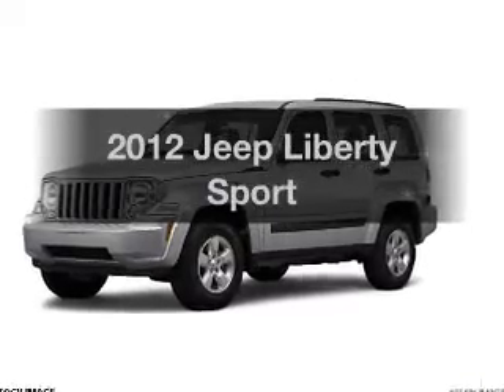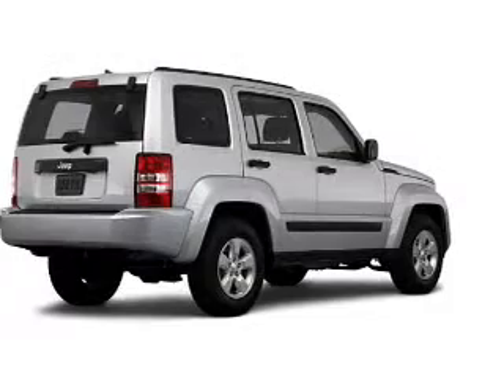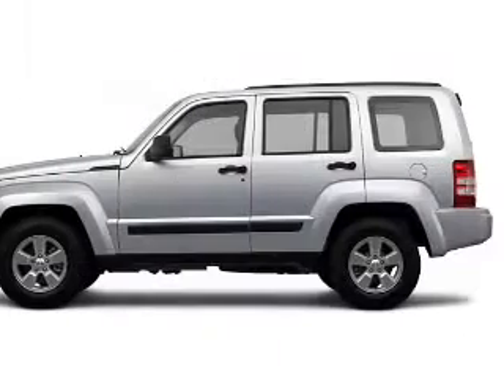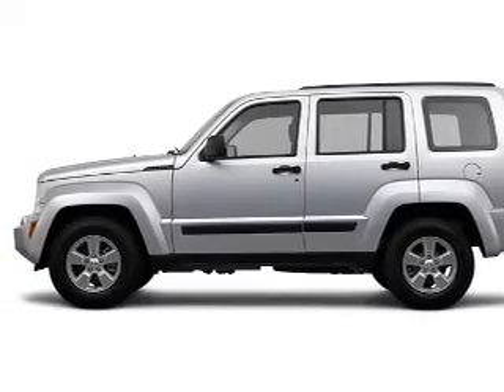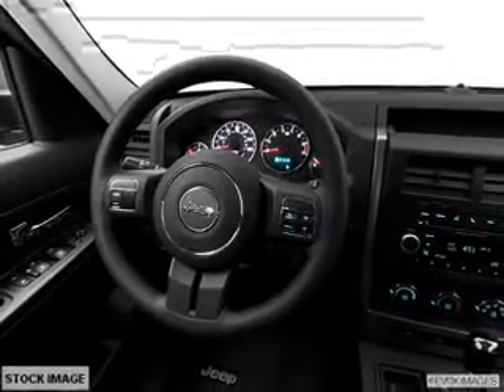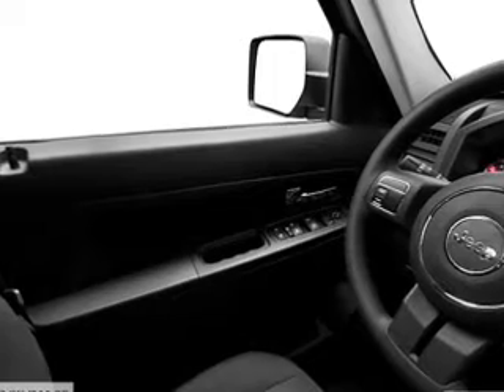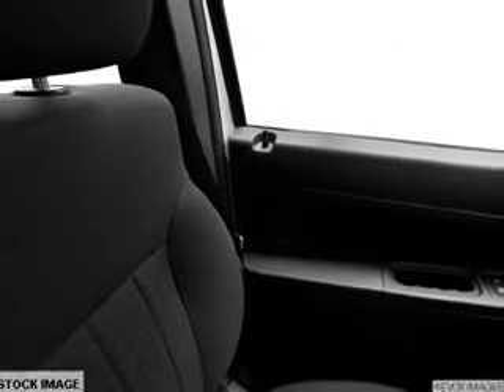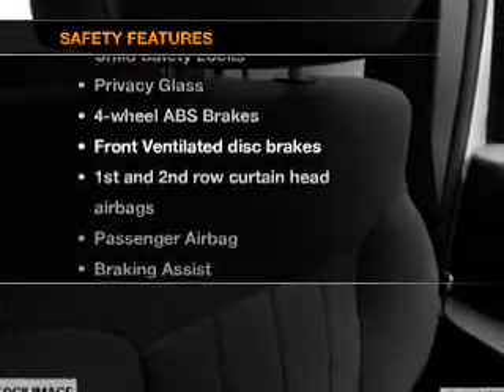2012 Jeep Liberty - Orland Park IL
Year: 2012
Make: Jeep
Model: Liberty
Trim: Sport
Engine: 3.7 liter 6 cylinder 12 valve
Transmission: 4-Speed Automatic
Color: Silver
Mileage: 0
Address:
15941 S. 94th Ave.